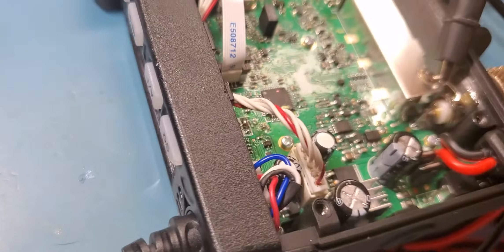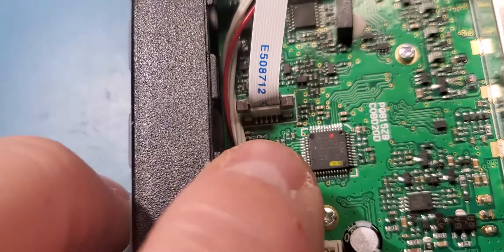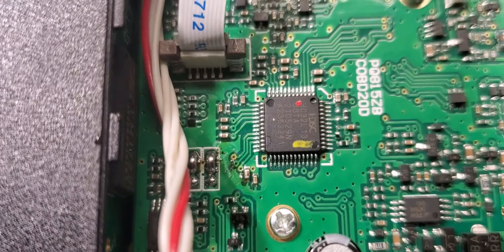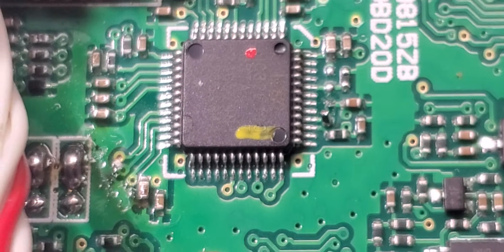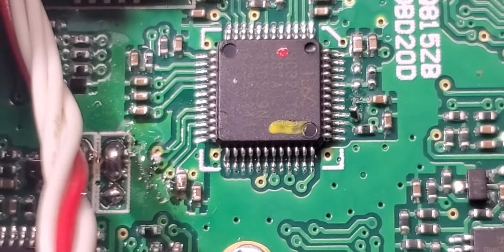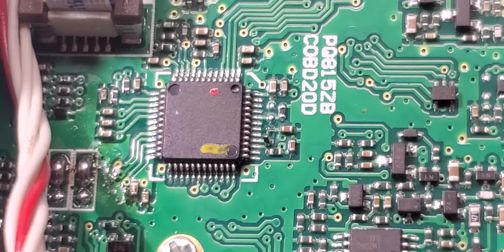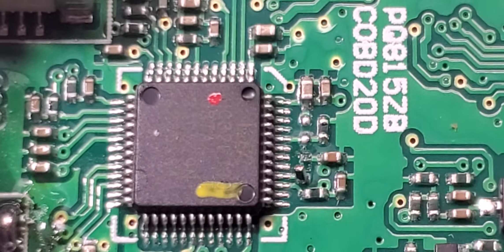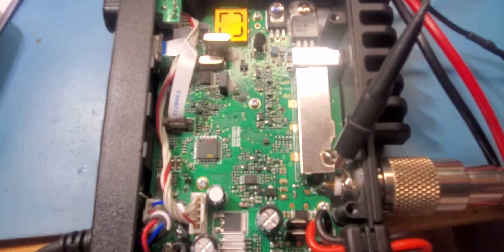Smart 10 meter Anytone NEW version Modulation Mod & Conversion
This is for the NEW Anytone Smart 10 meter radio. This information allows full frequency coverage and opens up the modulation (mod set resistor).